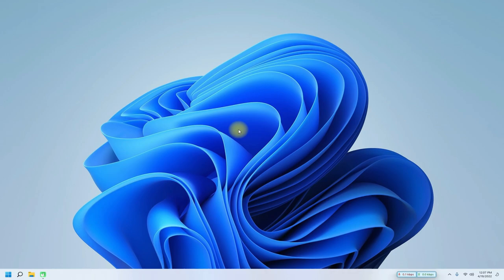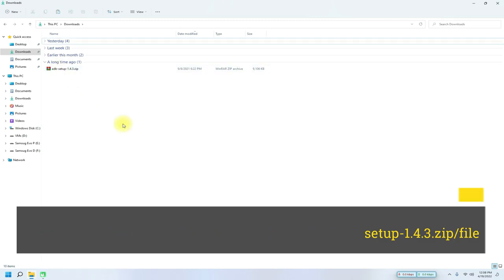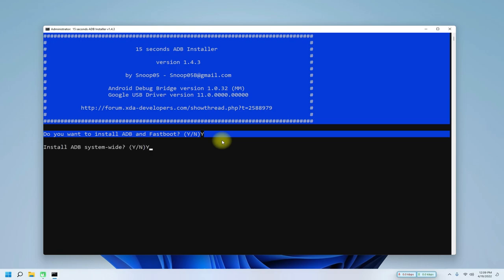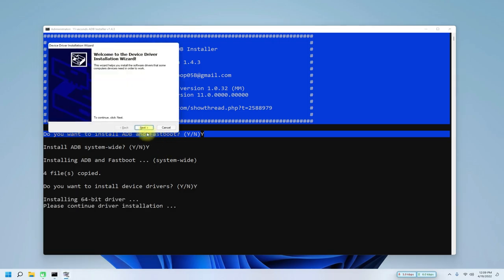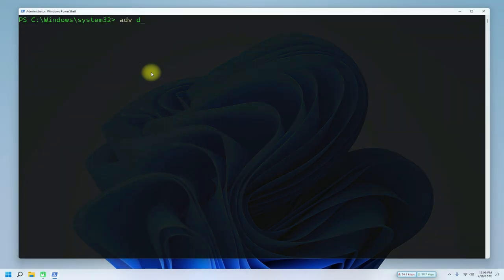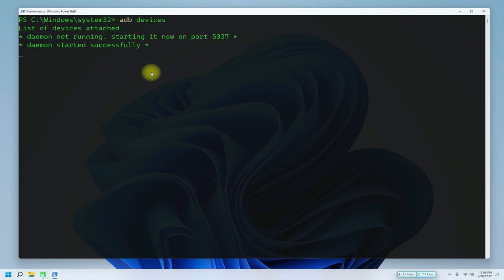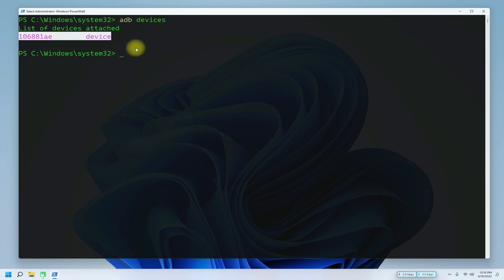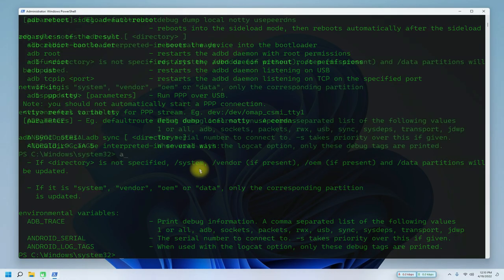How to Install ADB Drivers on Windows 11 | System-Wide ADB Drivers | ADB & Fastboot Drivers Install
How to Install ADB Drivers on Windows 11 | System-Wide ADB Drivers | ADB & Fastboot Drivers Installation on Windows 11 | Want to Install ADB Drivers on your Windows 11 PC ? Want to Control you Android Devices and Windows Subsystem for Android [ WSA ] on your Windows 11 ? You must first Install ADB Drivers on your Windows 11. Installing ADB [ Android Debugging Bridge ] Drivers is easy and Simple. You can easily Install ADB Drivers on Windows 10 System-Wide and Can Access your Connected Android Devices to your Windows 11 with ADB [ from Any Location ] on your Windows 11. Give it a try.